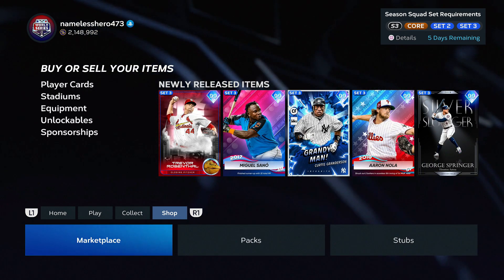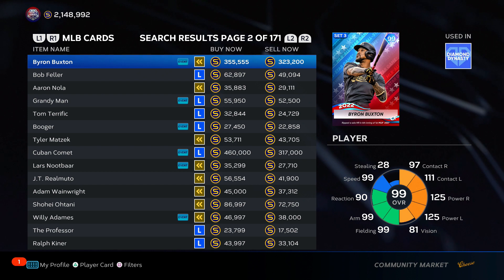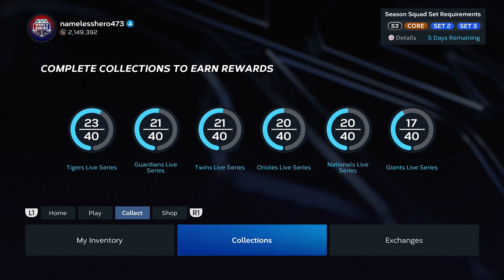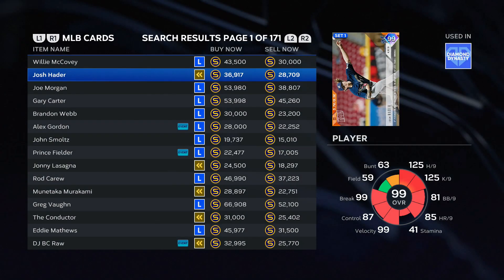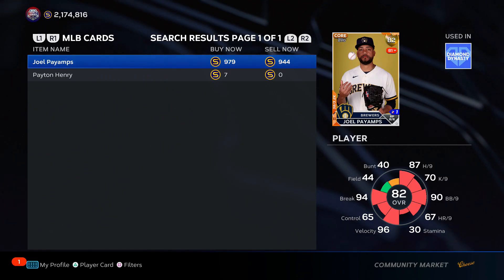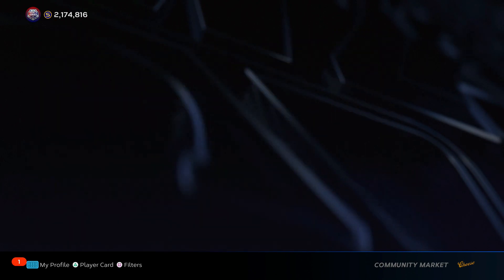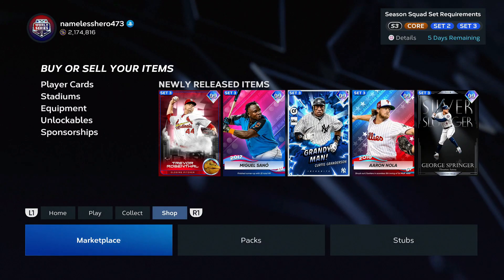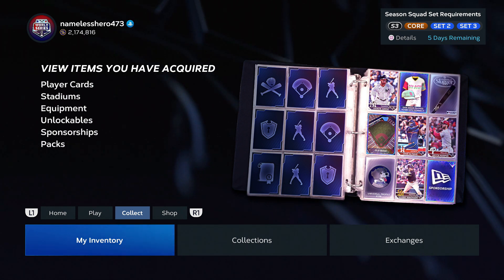How I Made 100 Million Stubs in MLB The Show 23 No Money Spent!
Throughout MLB The Show 23 I made Millions of stubs with these methods... also is it time to prepare for MLB 24?